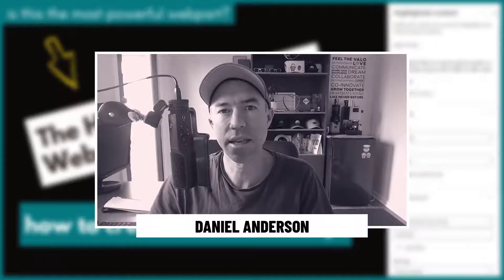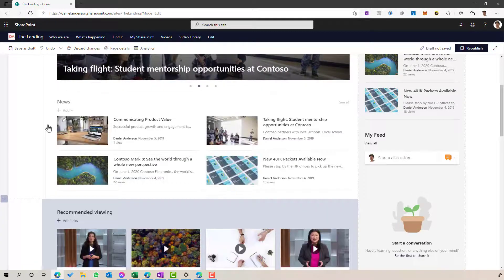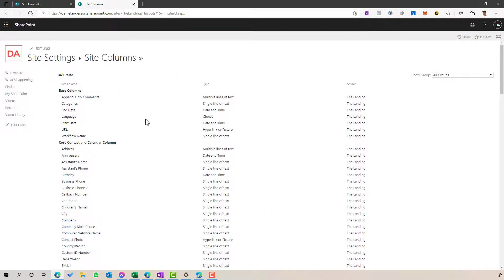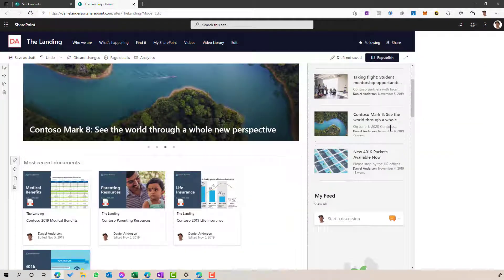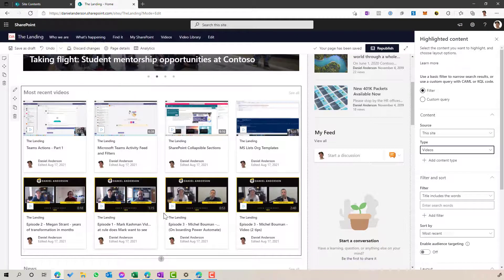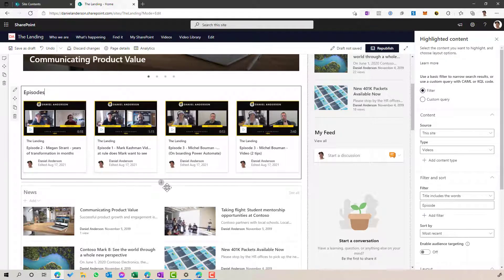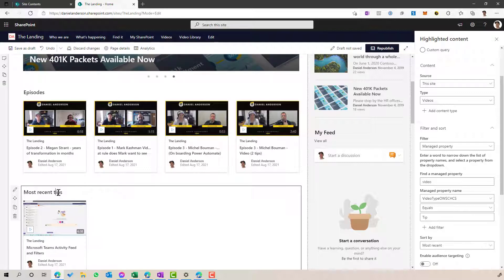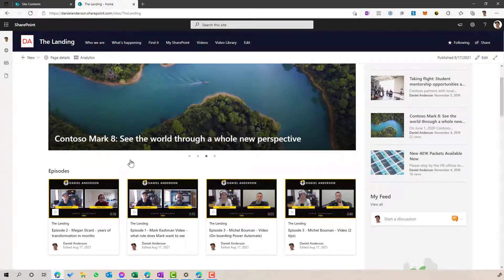How to create a video library with the SharePoint Highlighted Content Webpart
Now in this scenario, and it is a common one is how you can EASILY create a video library and create a user interface that is pleasing to use for consumers and super easy for editors to set up.

The Highlighted Content webpart is one of my favourites. Super powerfull, so many use cases...HR people, think about onboarding videos.